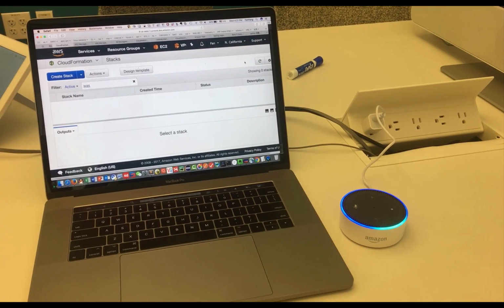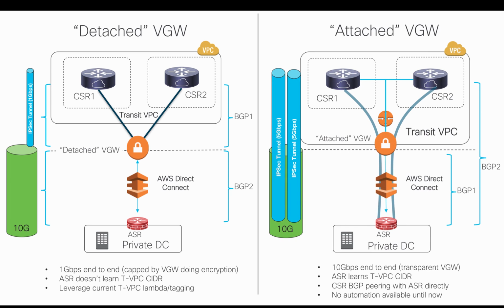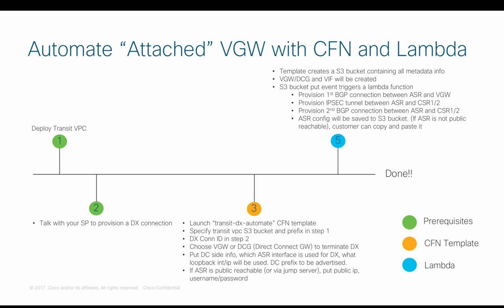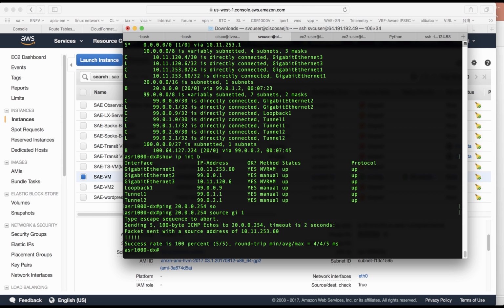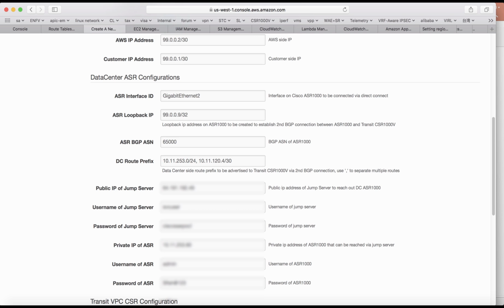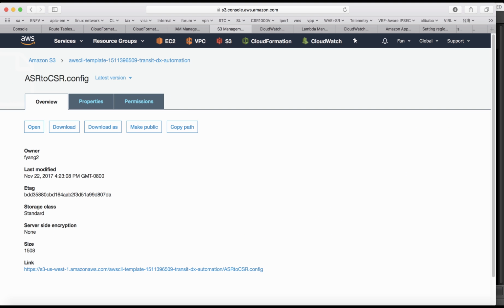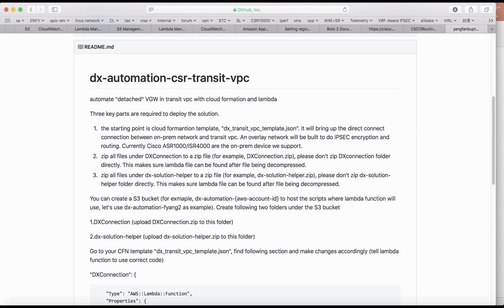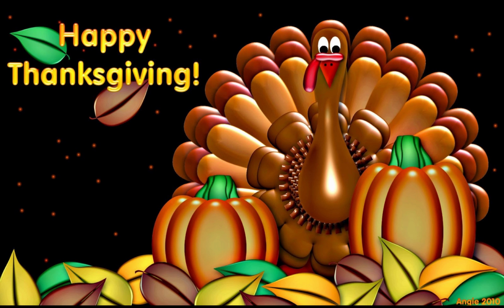Using Alexa to Deploy DX (Direct Connect) with Cisco CSR1000V in Transit VPC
Get bored with all my talking? Try this one with Alexa provisioning services! However, it will still be me walking through what's under the hood. Yes, we are leveraging Cloud Formation and Lambda to auto bring up the Direct Connect (VIF/VGW/DCG) and overlay network between CSR and ASR (on-prem device). We can reduce the whole bring up from hours to minutes.